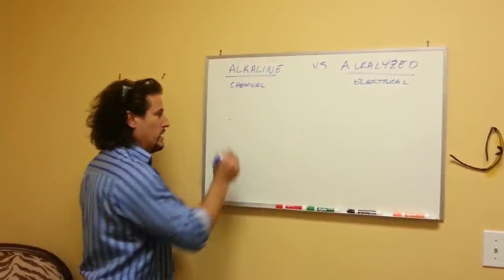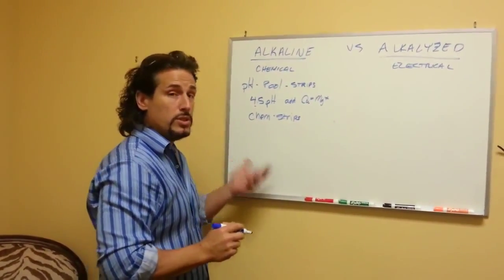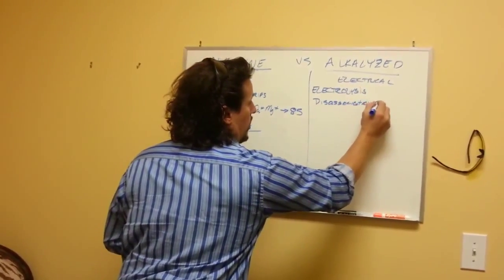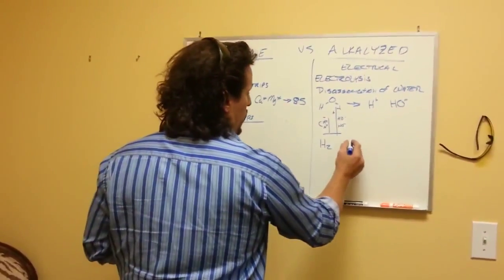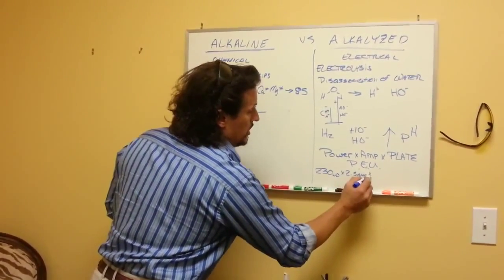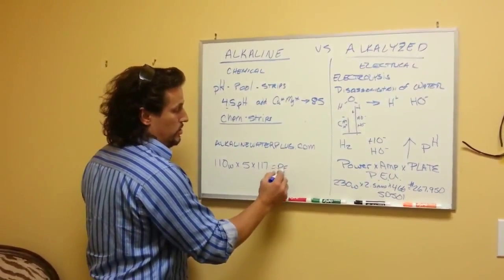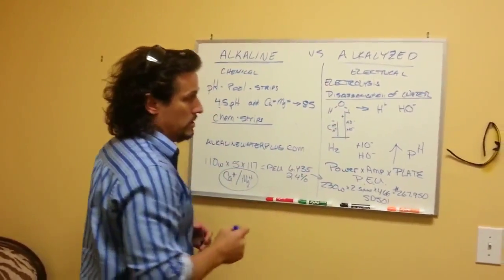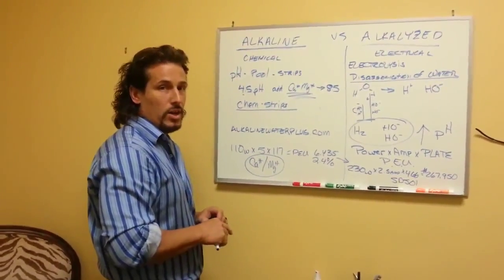Dr Michael - Perbezaan AlkaLINE dan alkaLYZED water